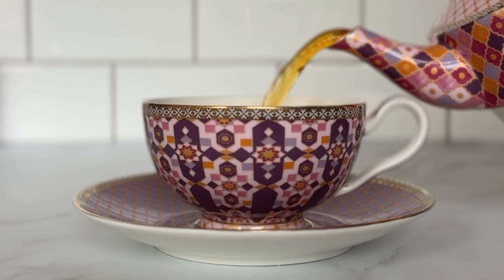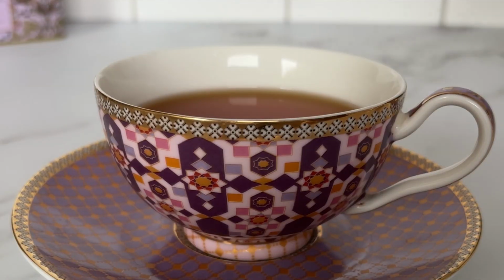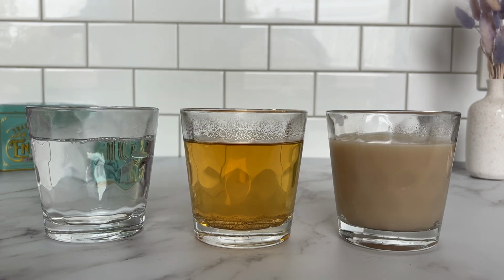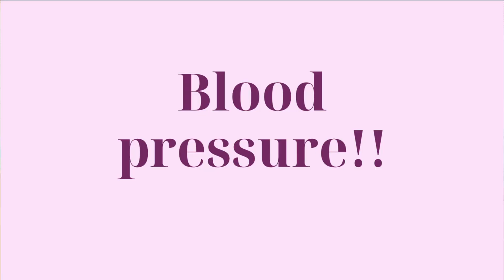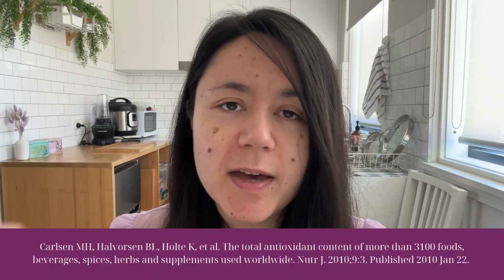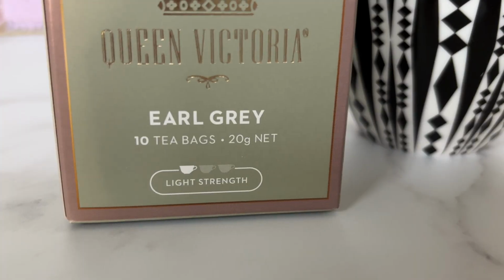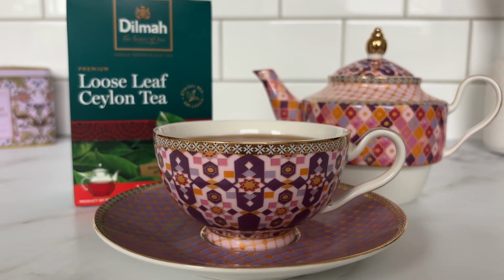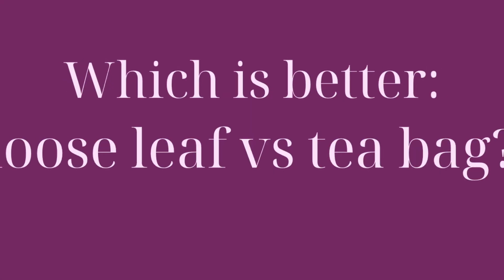The best black teas for glowing skin.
Antioxidants are ESSENTIAL to great skin, no matter what age you are or your skincare concerns. Tea is the easiest way to majorly boost your antioxidants, but which is best??

SKIP TO
00:00 If you want to avoid…
00:55 The WORST black tea for your skin/antioxidants
03:15 This one isn’t good either
04:43 Better options
05:24 The best black tea
05:42 My fave tea isn’t on the list. What do I do?

REFERENCES
- [Rashidinejad, A., Birch, E. J., Sun-Waterhouse, D., & Everett, D. W. (2017). Addition of milk to tea infusions: Helpful or harmful? Evidence from in vitro and in vivo studies on antioxidant properties. *Critical reviews in food science and nutrition*, *57*(15), 3188–3196.
- [Serafini M, Testa MF, Villaño D, et al. Antioxidant activity of blueberry fruit is impaired by association with milk. *Free Radic Biol Med*. 2009;46(6):769-774. doi:10.1016/j.freeradbiomed.2008.11.023]
- [Xiao D, Sandhu A, Huang Y, Park E, Edirisinghe I, Burton-Freeman BM. The effect of dietary factors on strawberry anthocyanins oral bioavailability. *Food Funct*. 2017;8(11):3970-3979. doi:10.1039/c7fo00885f]
- [Serafini M, Bugianesi R, Maiani G, Valtuena S, De Santis S, Crozier A. Plasma antioxidants from chocolate. *Nature*. 2003;424(6952):1013. doi:10.1038/4241013a]
- [Ahmad, A. F., , Rich, L., , Koch, H., , Croft, K. D., , Ferruzzi, M. G., , Kay, C. D., , Hodgson, J. M., , & Ward, N. C., (2018). Effect of adding milk to black tea on vascular function in healthy men and women: a randomised controlled crossover trial. *Food & function*, *9*(12), 6307–6314.
- [Carlsen MH, Halvorsen BL, Holte K, et al. The total antioxidant content of more than 3100 foods, beverages, spices, herbs and supplements used worldwide. *Nutr J*. 2010;9:3. Published 2010 Jan 22. doi:10.1186/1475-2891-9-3]

CREDITS
Photos - Unsplash